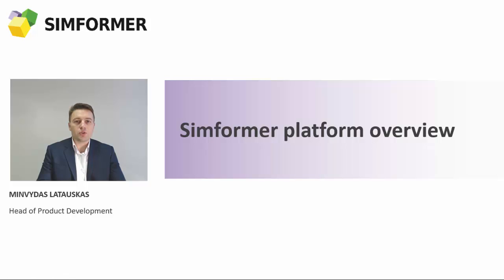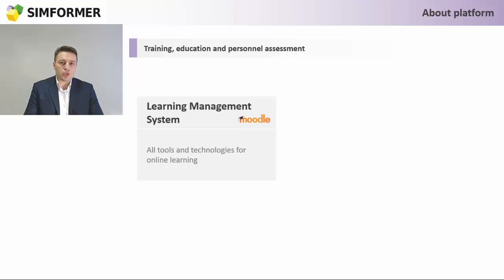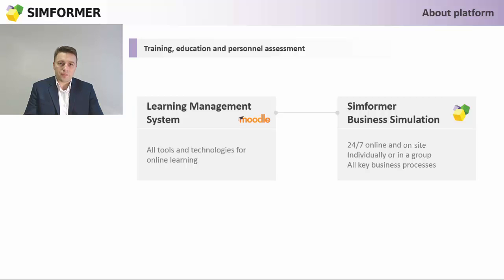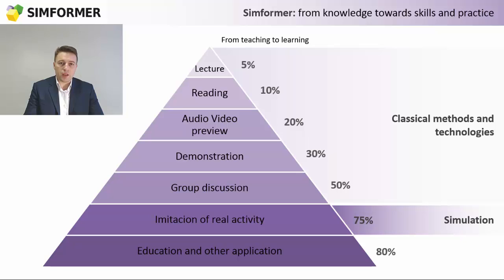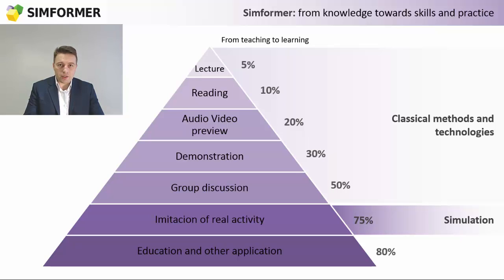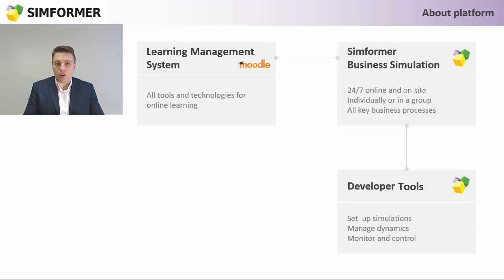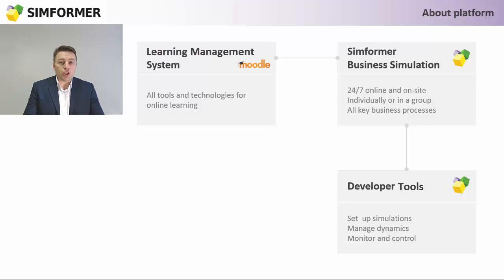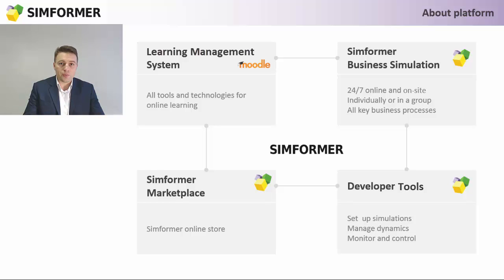Simformer Platform Overview